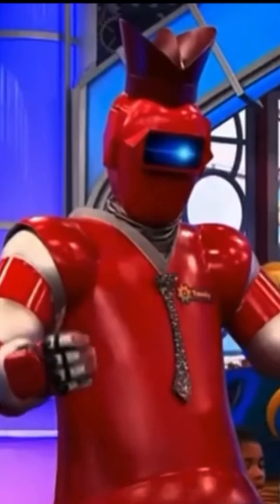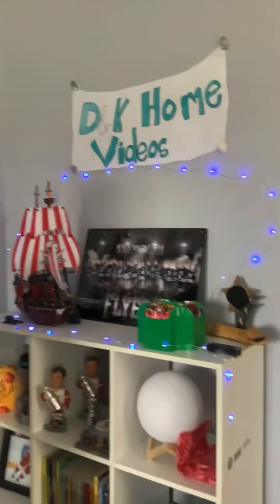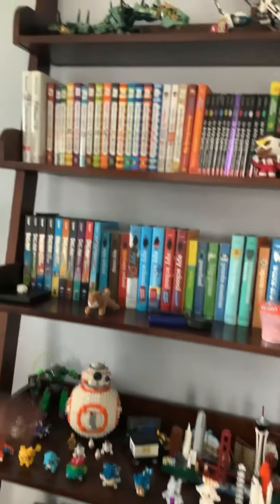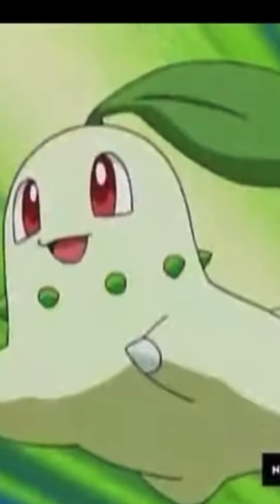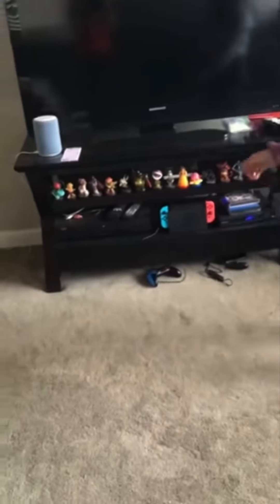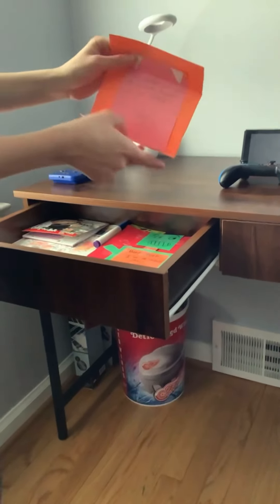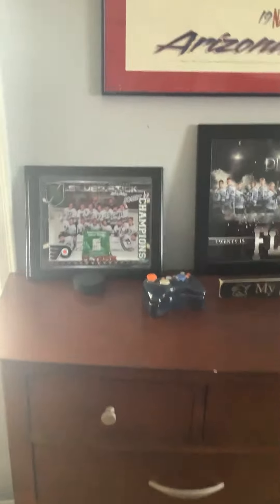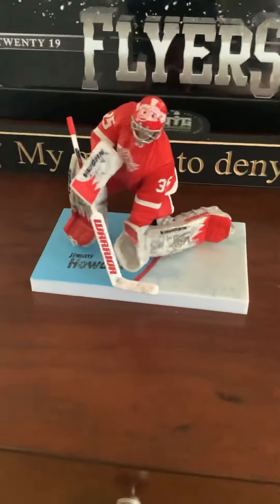Dominic’s “New” Room Tour